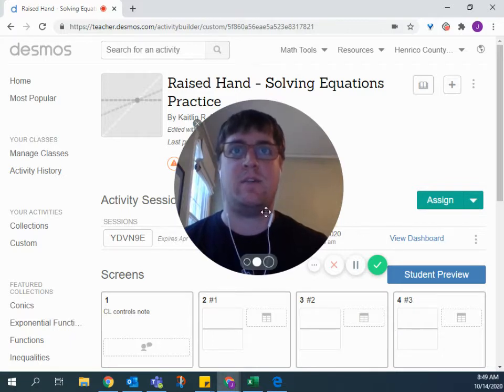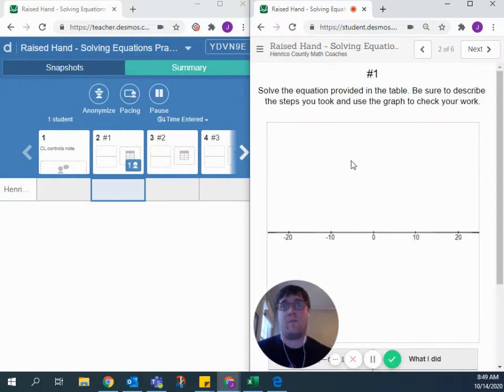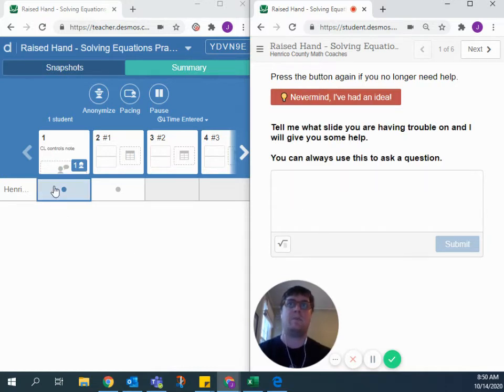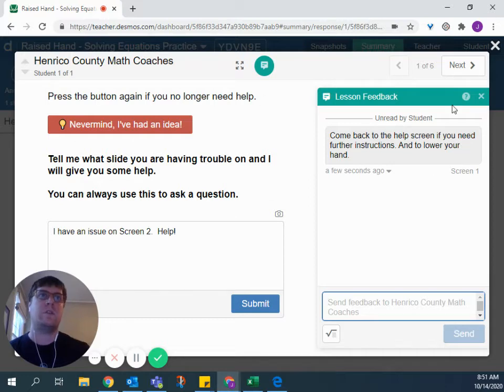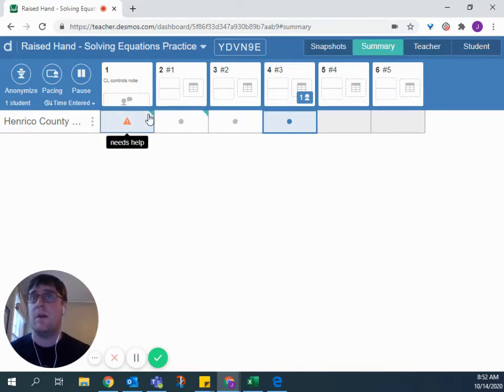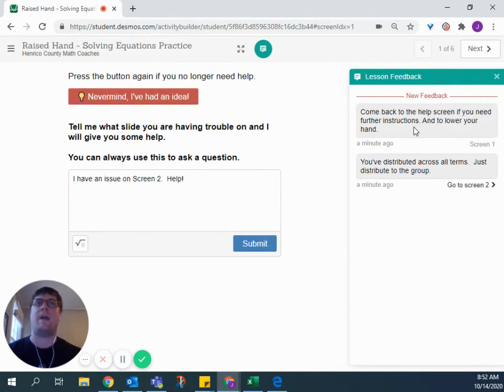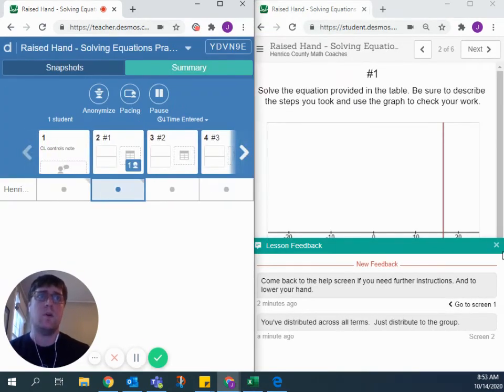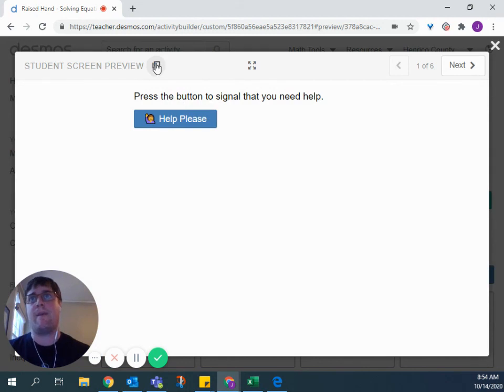Raised Hand / Feedback Chat with Desmos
Learn how to incorporate a slide that signals to the teacher that a student needs help.  Creates a dialogue window between the teacher and student.

- Whole activity.  Copy/paste slide 1 for the raised hand feature.